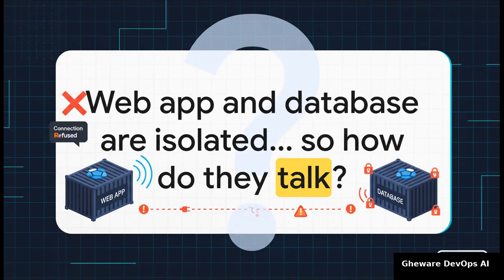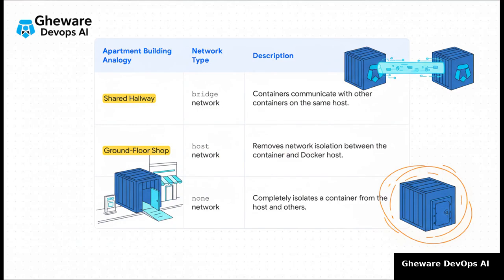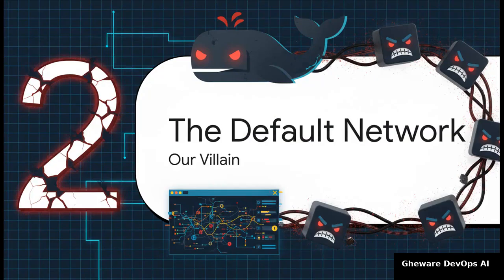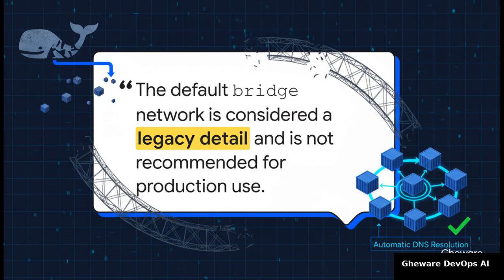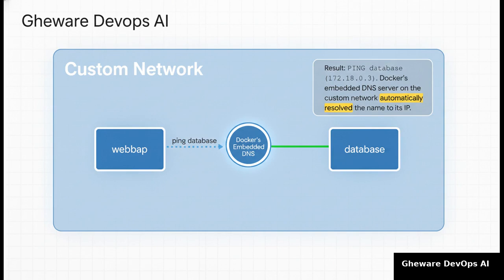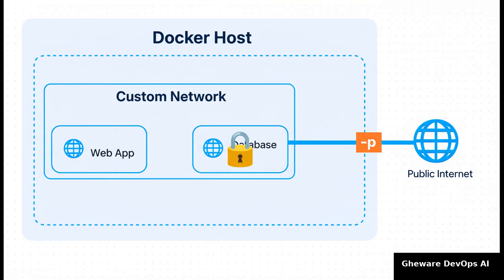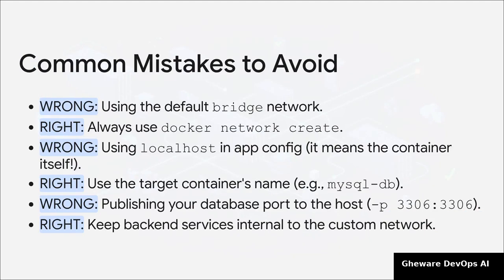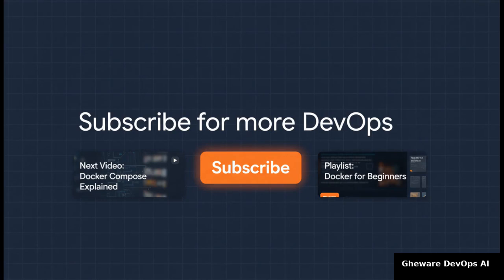Docker Networking Mistake That Crashes Your Apps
How do Docker containers talk to each other? Learn Docker networking fundamentals including bridge networks, custom networks, DNS-based service discovery, and container communication patterns.

⏱️ Video Chapters:
0:00 - Introduction: The Container Communication Problem
0:30 - Why Docker Networking Matters
2:30 - Default Bridge Network Explained
4:00 - Creating Custom Networks
5:30 - DNS-Based Service Discovery
6:30 - Container Communication Patterns
7:30 - Hands-On: Multi-Container Communication
9:00 - Common Mistakes & Troubleshooting
9:30 - Summary & Next Steps

🎯 What You'll Learn:
✅ Understand Docker's default bridge network
✅ Create and use custom bridge networks
✅ Enable DNS-based container discovery
✅ Connect multiple containers seamlessly
✅ Troubleshoot common networking issues

🏆 DCA Certification Alignment:
This video covers Domain 5 (Networking) of the Docker Certified Associate exam - understanding container networking and communication.

💡 Gheware DevOps AI Features:
• Docker tutorials from beginner to advanced
• Kubernetes certification prep (CKA, CKAD, CKS)
• CI/CD pipeline tutorials
• Real-world hands-on examples
• DCA exam preparation content
👍 Like if this helped you understand Docker networking
💬 Comment your networking questions below

👨‍🏫 About Your Instructor:
Rajesh Gheware | CKA Certified | IIT Madras | Ex-JPMorgan VP
25+ years experience training teams at Deloitte, Bank of America, JP Morgan

# Create custom bridge network
docker network create mynetwork

# Run container on custom network
docker run -d --name web --network mynetwork nginx

# Connect running container to network
docker network connect mynetwork mycontainer

# Disconnect from network
docker network disconnect mynetwork mycontainer

# Inspect network details
docker network inspect mynetwork

# Containers on same network communicate by name
docker run -d --name api --network mynetwork node:18

# Remove network
docker network rm mynetwork

# Remove unused networks
docker network prune